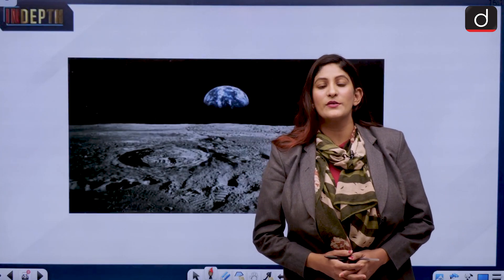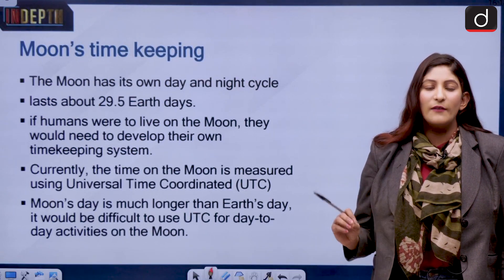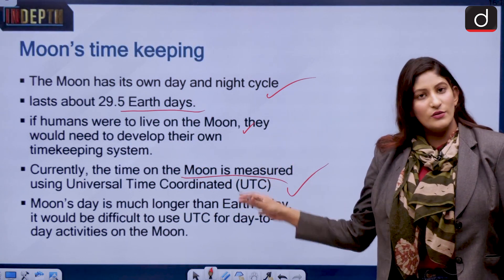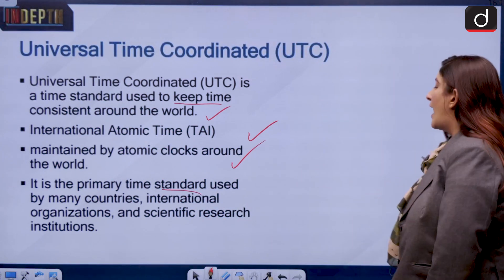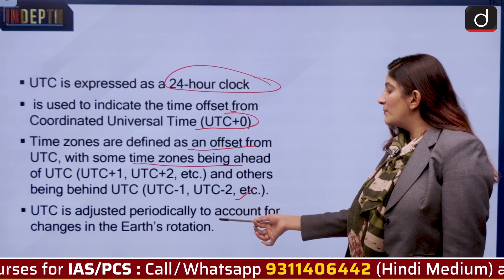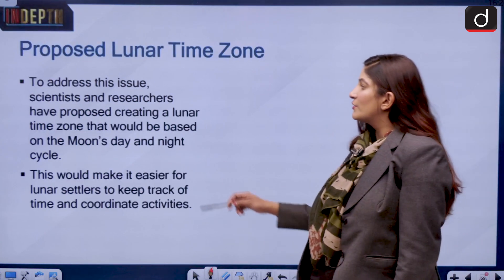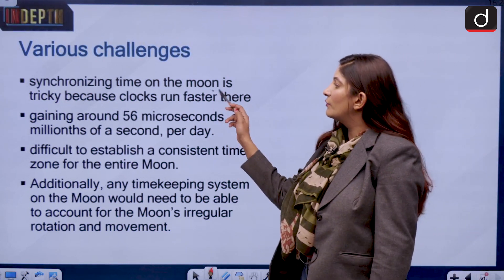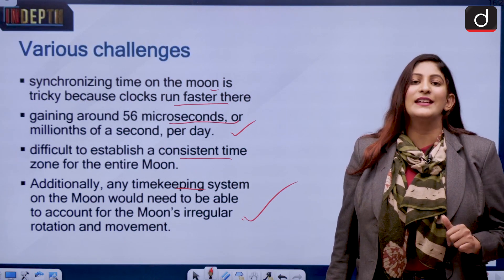A timezone for the moon? - In Depth | Drishti IAS English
Since the dawn of the Space Age, the answer has been: It depends. For decades, lunar missions have operated on the time of the country that launched them. But with several lunar explorations heading for the launchpad, the European Space Agency has deemed the current system unsustainable